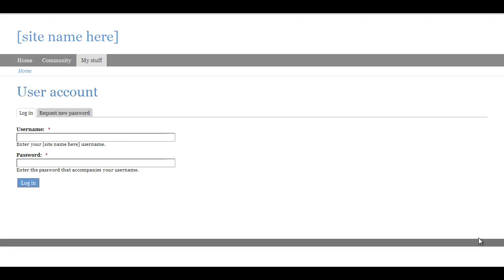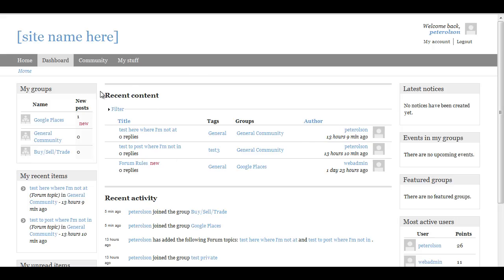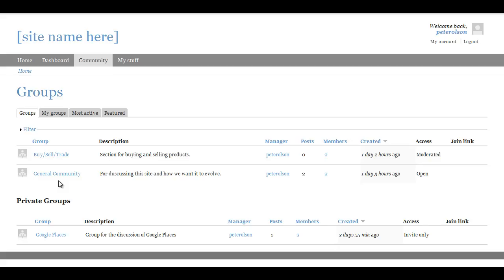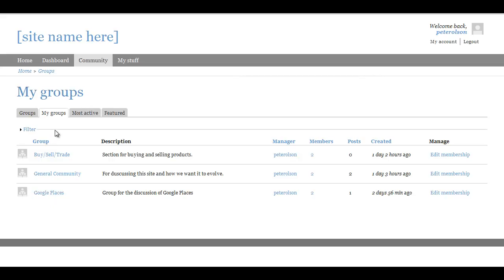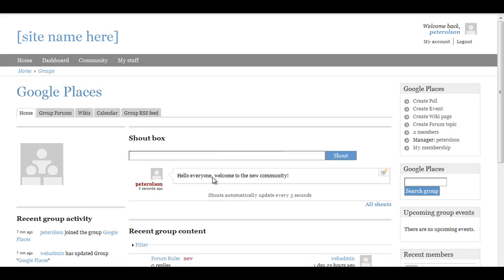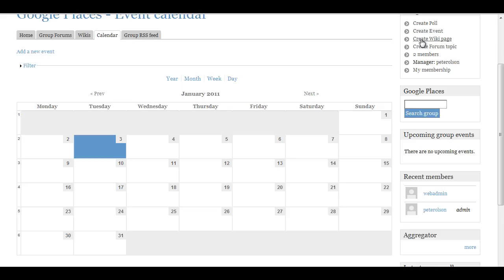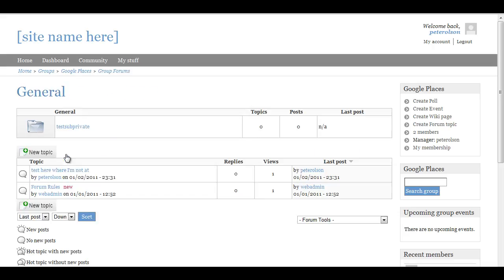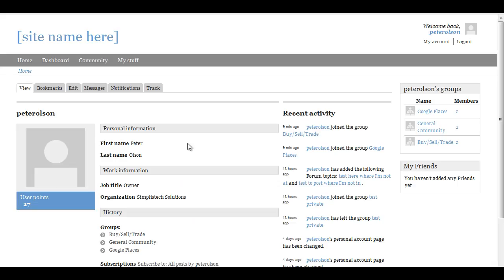New GPD Community Intro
Hey all,

The site isnt up and live yet but will be as soon as I get a backup database from netboards.  This would have been up days ago if I had the db.